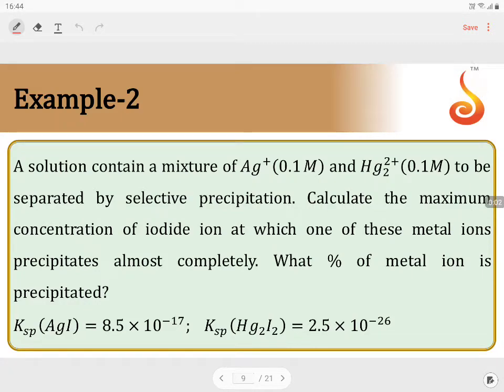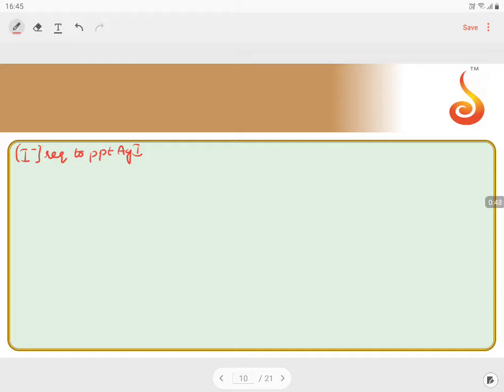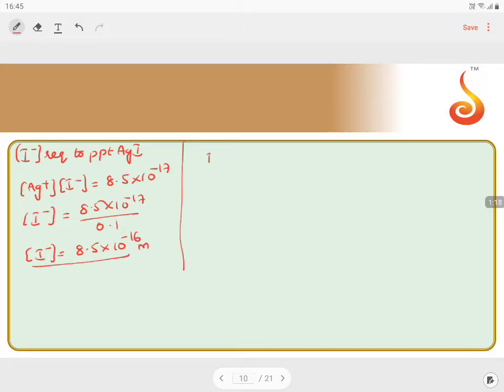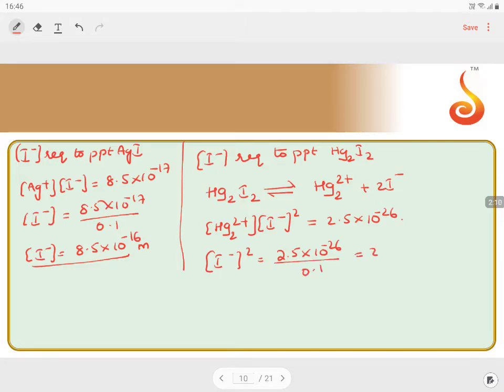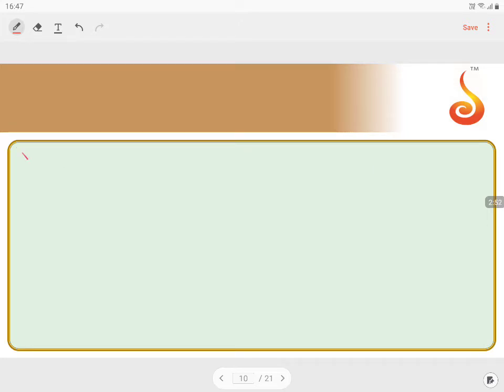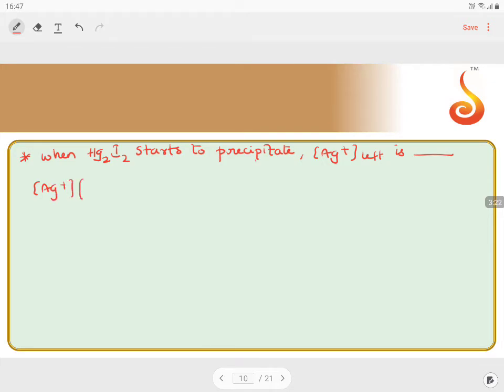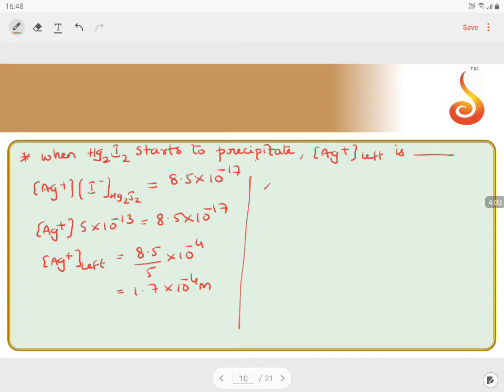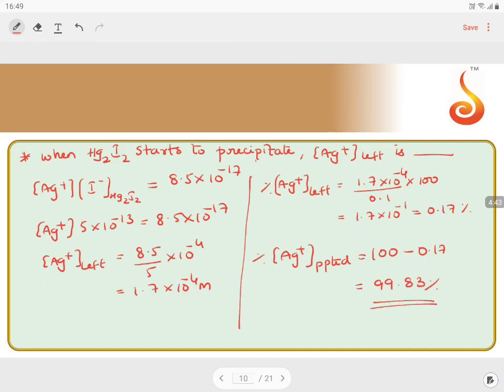PU 1 | JEE S2 | Chemistry | Ionic Equilibrium | Lecture 5 | Slide 11 | EX 2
Welcome to Concept Videos for JEE! This slide will explain Ionic Equilibrium. We will focus on Example 2 of % of Metal Ion Precipitated. We are sure you will have an effective learning experience.